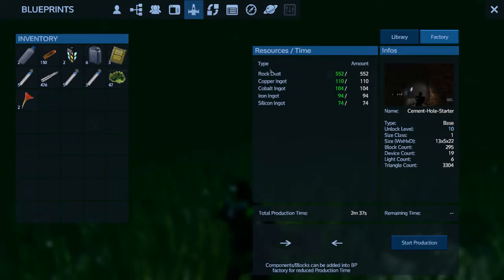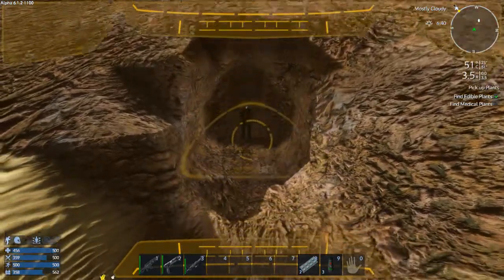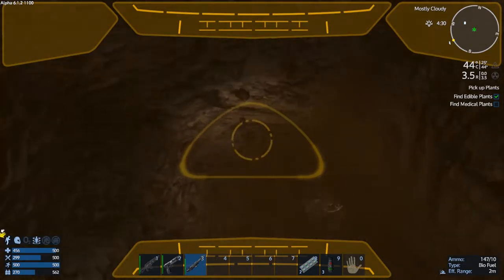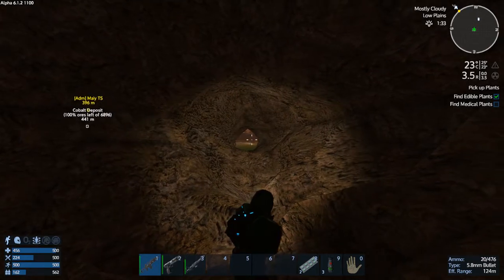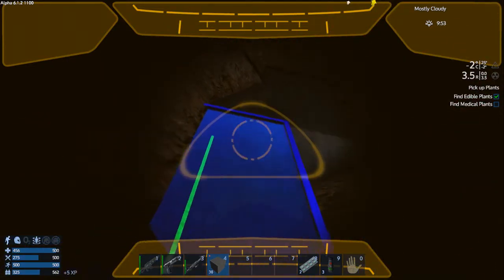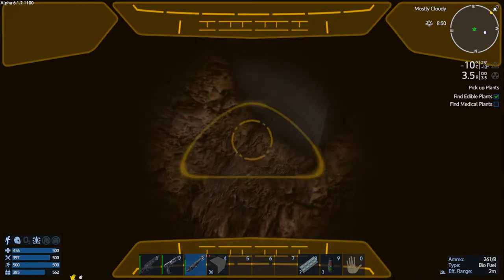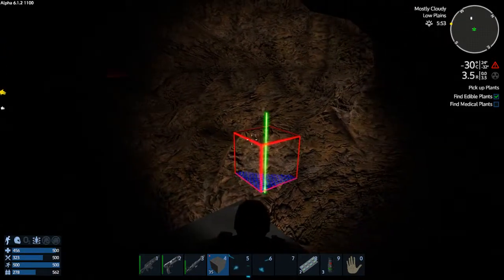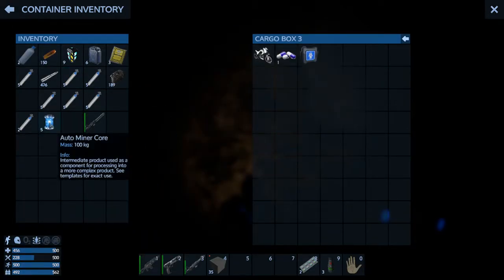Empyrion Galactic Survival - DOG S1 E 3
Zeellott digs himself into a hole